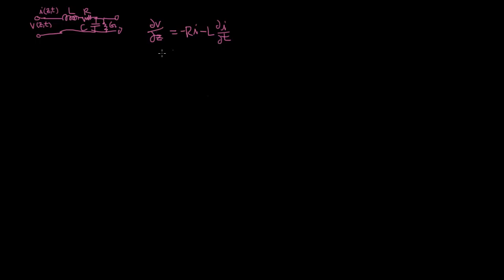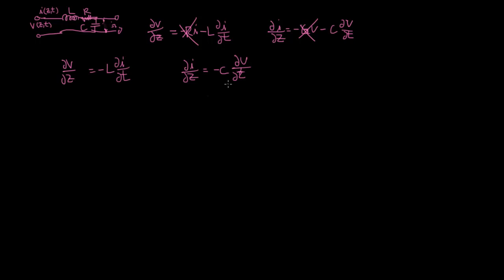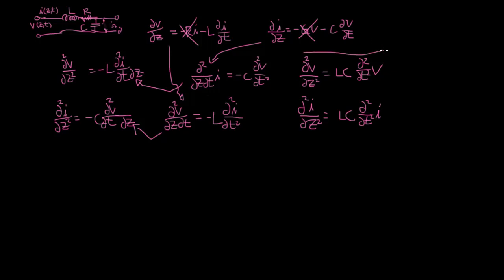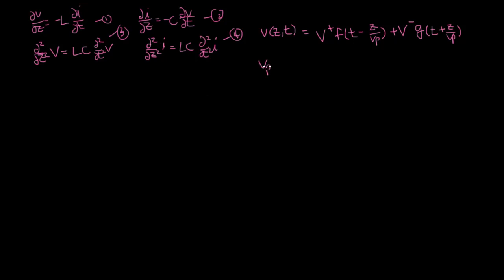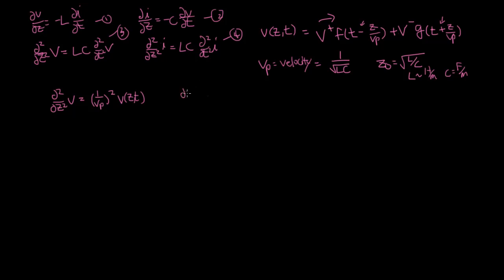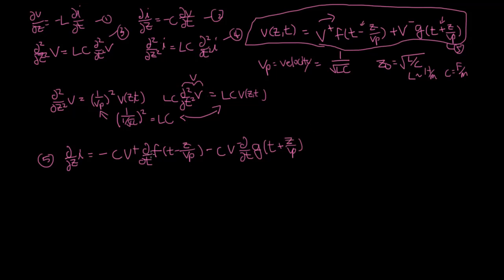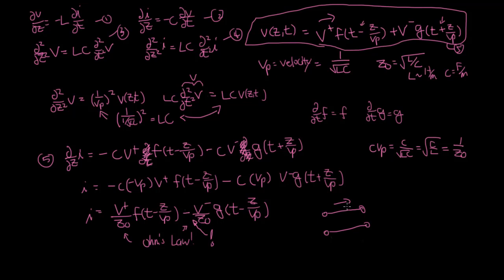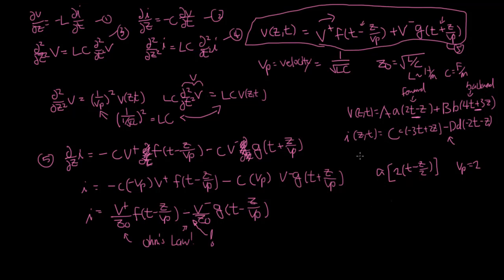GT ECE 3025 Skill T2-01: Given the T-line solution, identify key characteristics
Learning Objectives (Skills):
T2-01: Given the transmission line line solution, identify key characteristics
T2-02: Find key parameters for different transmission line geometries